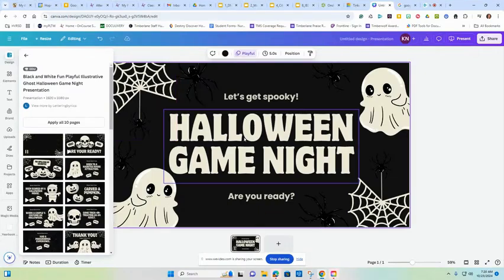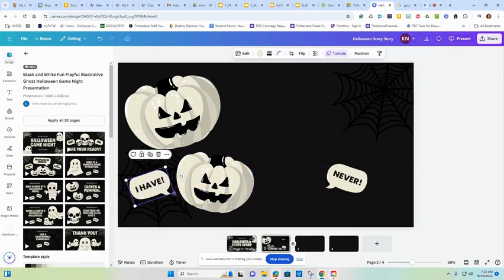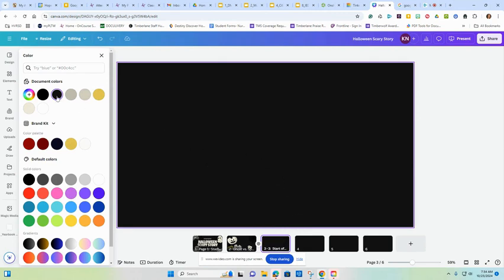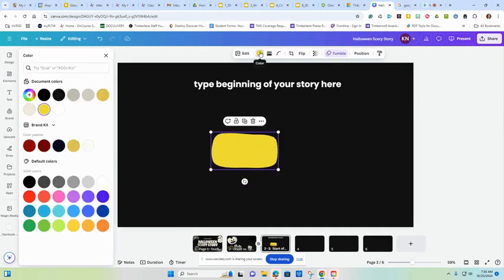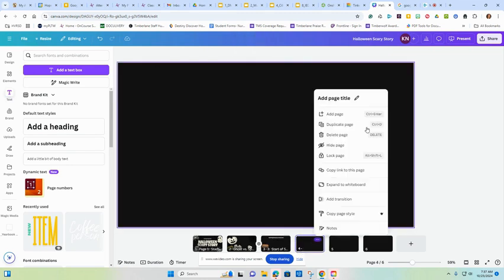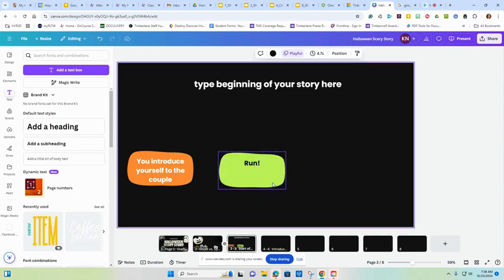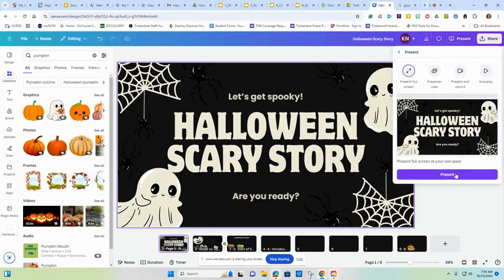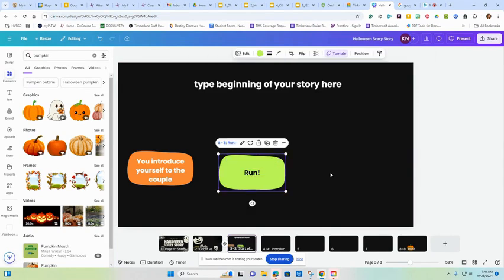MM Interactive CANVA Story